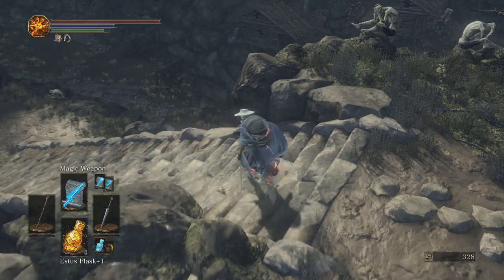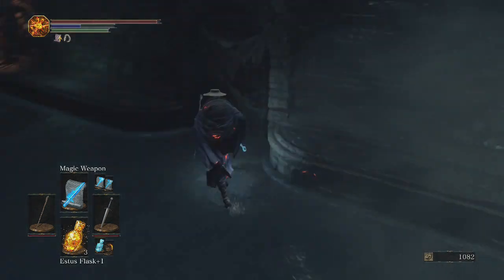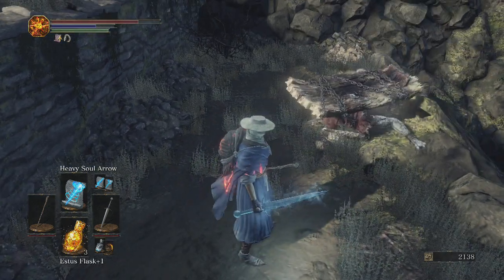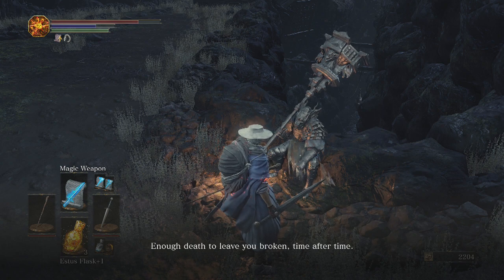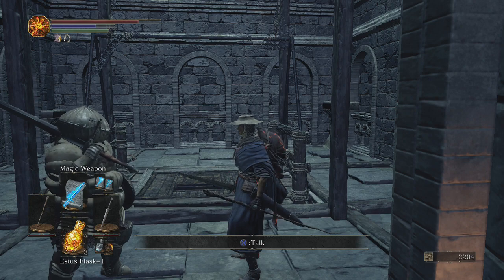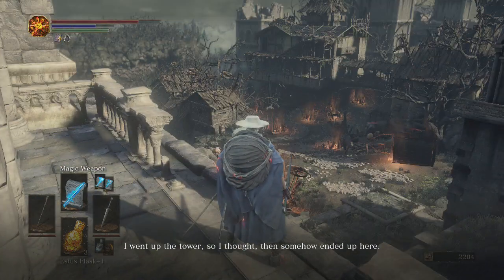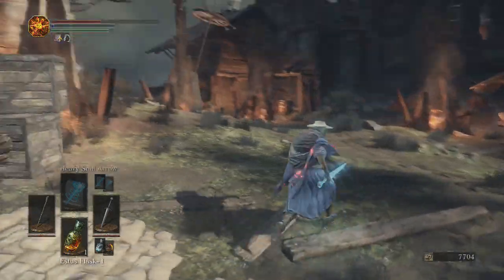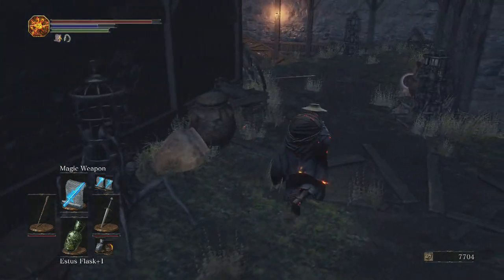Dark Souls 3 Let's Play As a Pure Sorcerer-Part 11-Siegward of Catarina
In this episode we encounter a face that seems familar and help him solve a riddle.